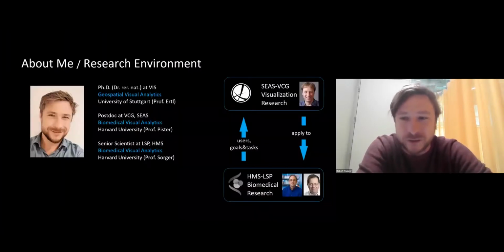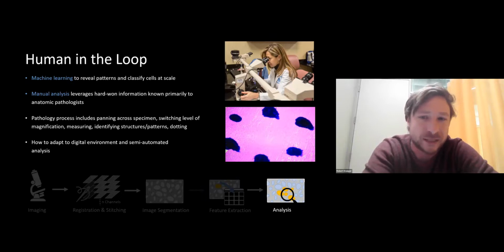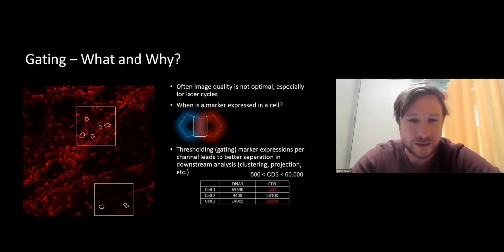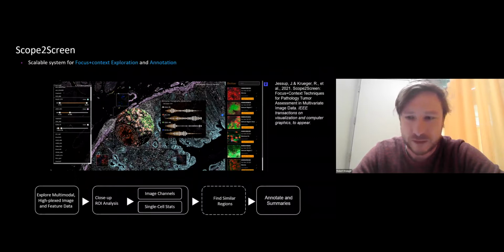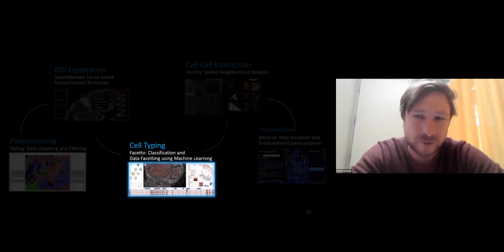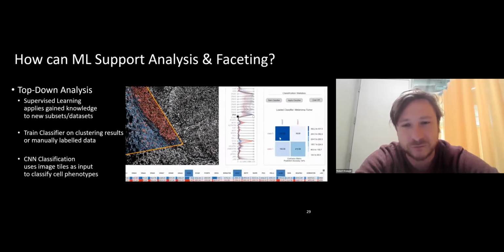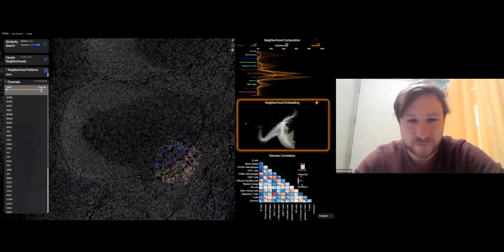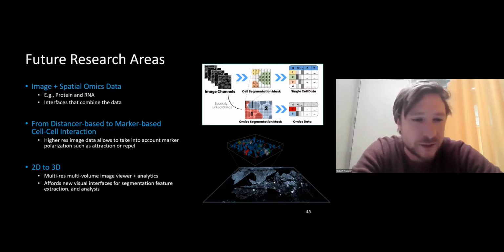Sci Viz 2022-04-28: From Visual Analytics to Interactive Data Stories (Robert Krueger)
Title: From Visual Analytics to Interactive Data Stories for Large Multiplexed Images of Cancer
Speaker: Robert Krueger, Visual Computing Group at Harvard

Abstract:
Histopathology, in both research and clinical settings, still involves microscopy-based inspection of physical slides, but a rapid shift to digital instruments and computational analysis is now underway. This talk focuses on visual analytics approaches that combine interactive interfaces with automated methods enabling pathologists and computational biologists to visually filter, analyze, and communicate their data and research in digital environments. We then give an outlook on future visualization needs, addressing recent developments towards spatial analysis, increasingly large volumetric tissue datasets, and linked omics data.